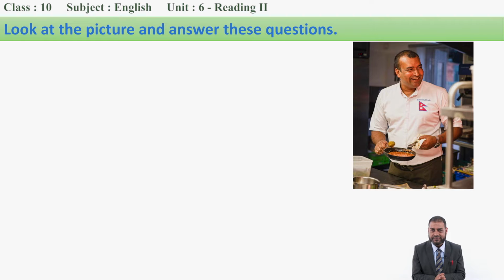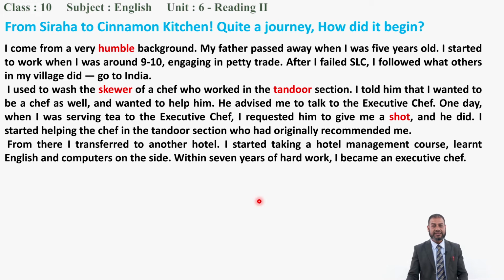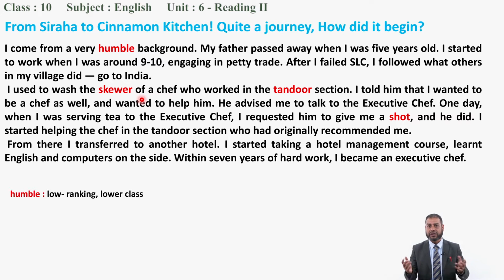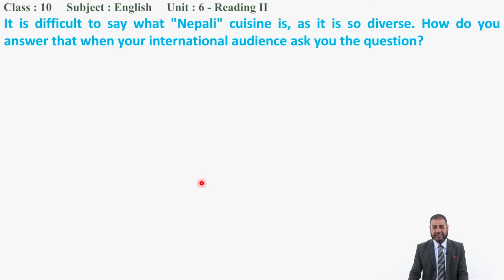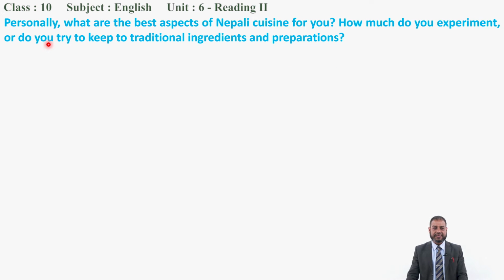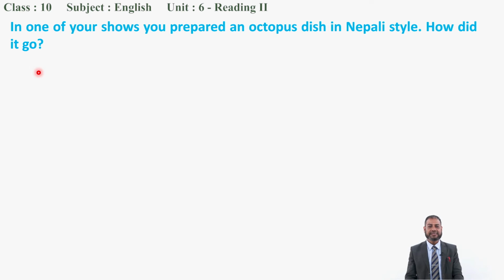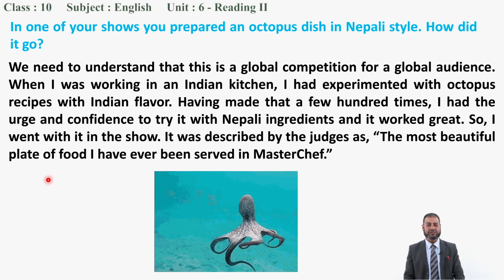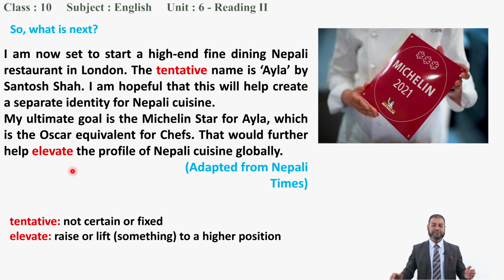38 Class 10 English Unit 6 Reading II